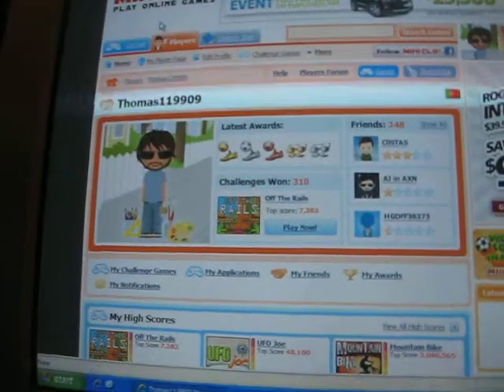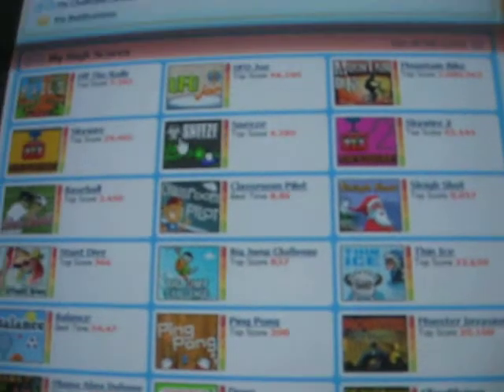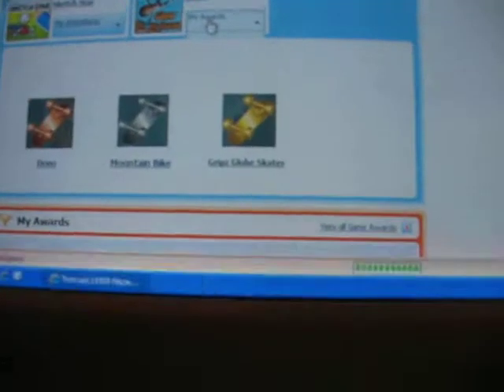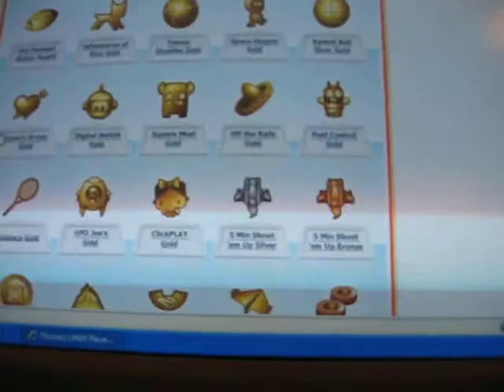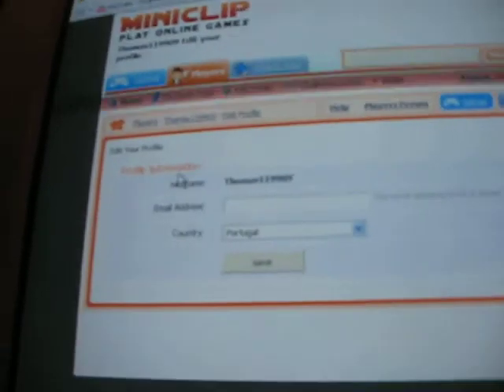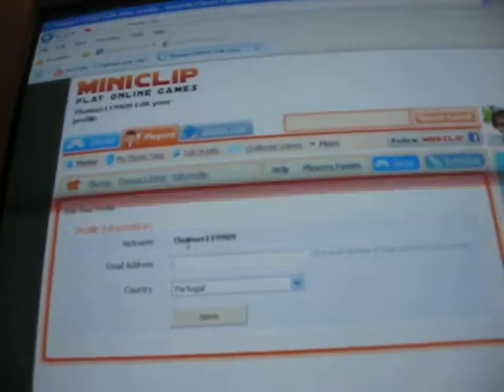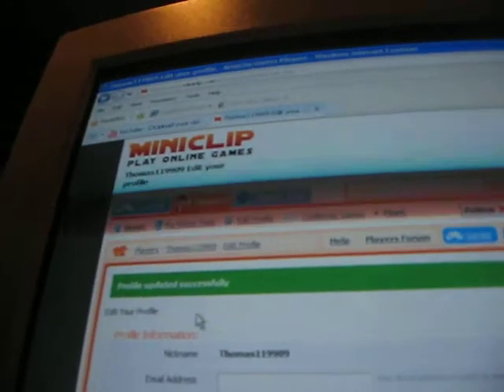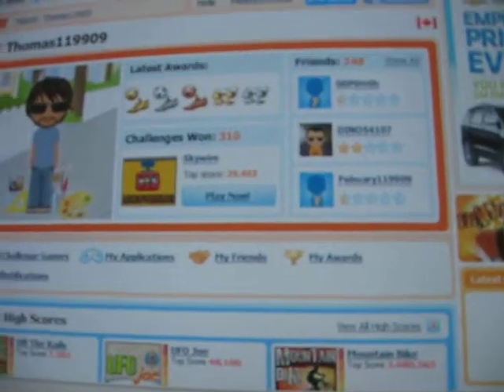My Miniclip player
Thomas119909
PS. BE MY FRIEND AND I WILL CHOOSE ONE OF MY FRIENDS TO BE IN A VIDOE ABOUT THEIR PAGE